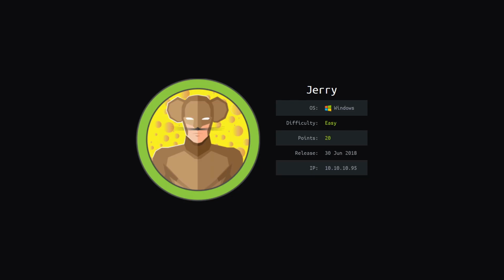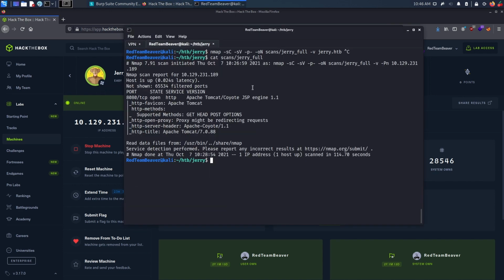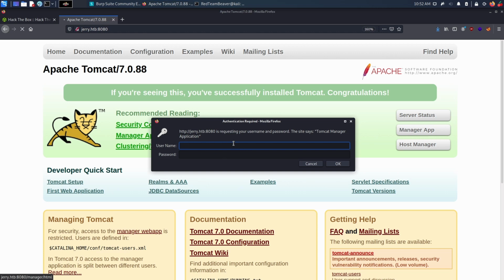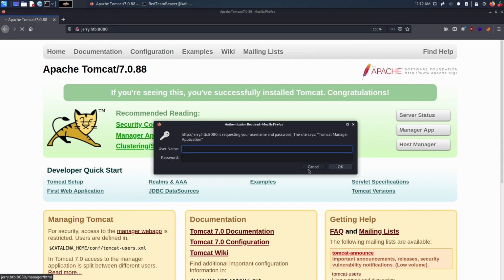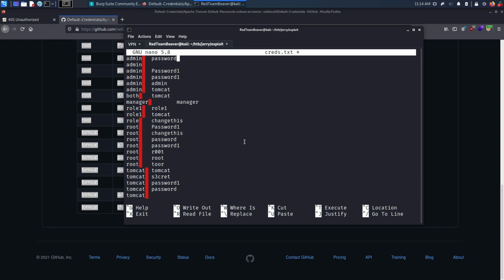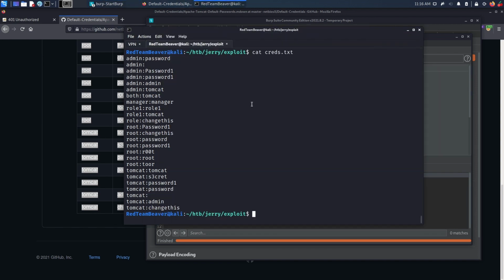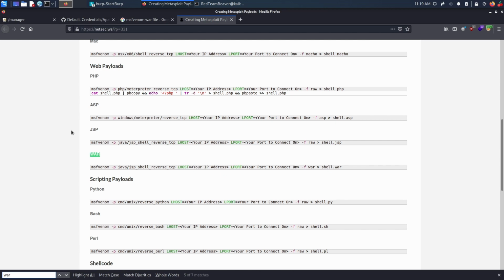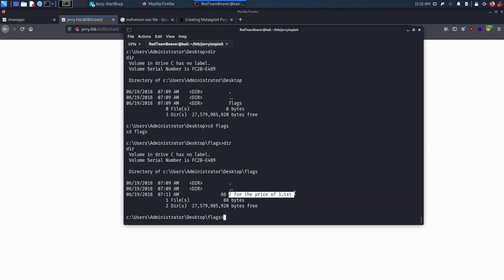Jerry Walkthrough - HackTheBox (Without Metasploit)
Today I am attacking Jerry by HackTheBox. In this video, I explain the steps to attack the machine using a beginner approach, but also show a more advanced methodology using Burp Intruder.

🕒 Timestamps 🕒
0:00 - Introduction
0:54 - Nmap Scan
2:47 - Enumerating HTTP
4:24 - Beginner Attack
6:27 - Attacking with Burp Intruder
12:41 - Exploitation
15:57 - Conclusion